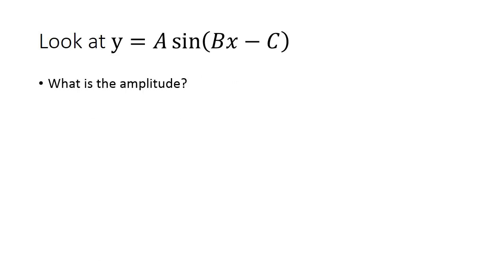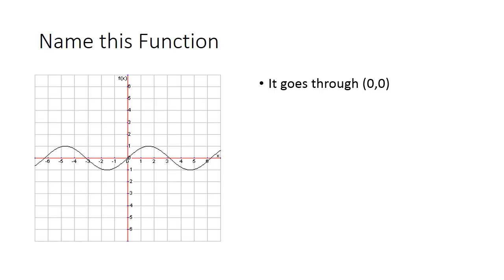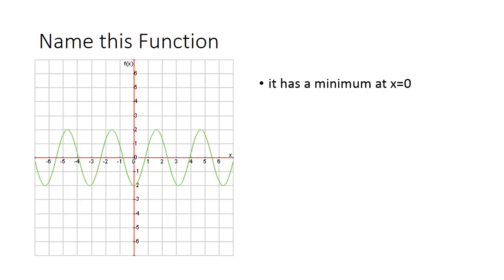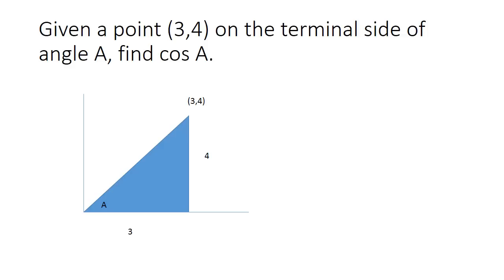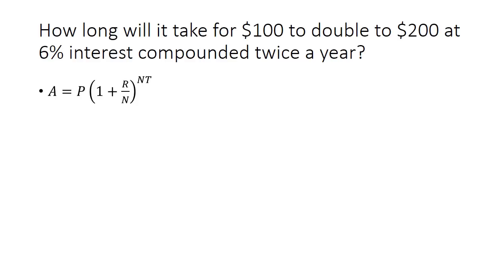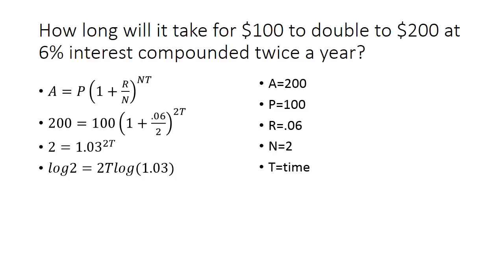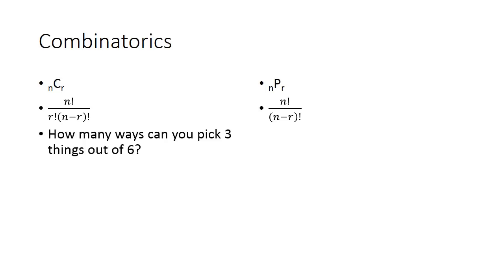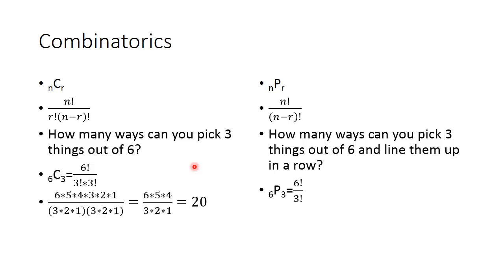Algebra II final review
This is a brief review for the final for algebra II